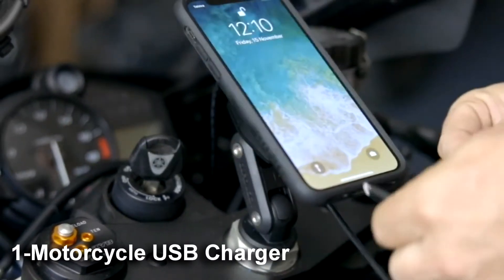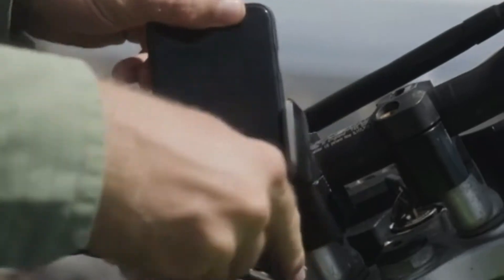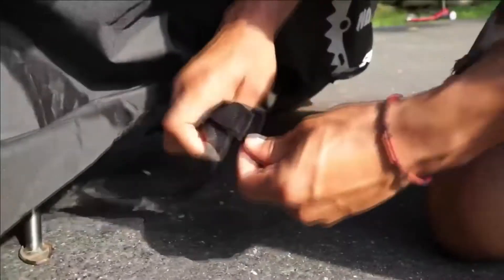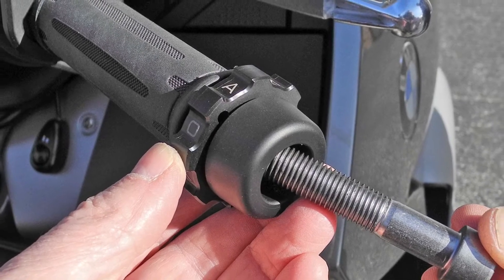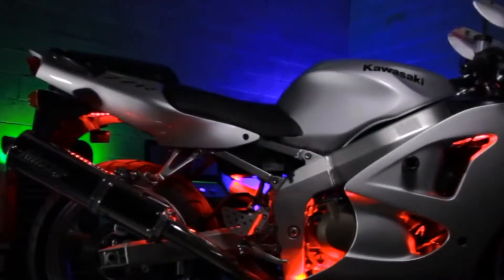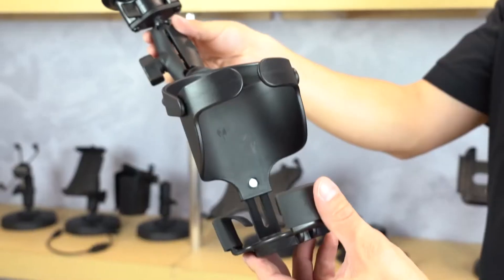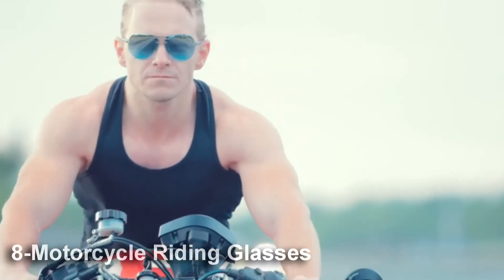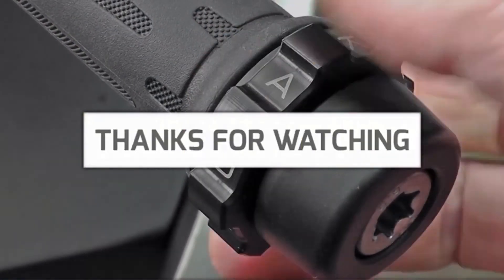2022 Must Have Motorcycle Accessories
2022 Must Have Motorcycle Accessories

Motorcycle Handlebar Bag: This motorcycle handlebar bag is easily accessible and will
perfectly hold your personal items. It gives you all the freedom you need to control your
motorcycle. It also has a high-capacity feature, giving you enough space to fit most of your
stuff. It is also a perfect product for holding smaller items, such as phones, snacks, tools,
and wallets, while freeing up valuable storage space. The premium quality of this handlebar
bag makes it more luxurious, as it is made of a good combination of classic leather with a
rivet.

2. Cargo Net: No luggage carrier? No problem. This cargo net would be an excellent
substitute for securing bulky items, even if you do not have a carrier for your luggage. This
net helps to ensure your cargo does not fly around when you get on rough terrain or hit the
bumps. It is made of high-quality rubber, and you can expect it to be much more durable
than the usual rubber. It is covered with high-strength nylon for toughness and strong
elasticity.

3. USB Outlet Dual Quick Charge: Having a drained phone battery while in the middle of
a journey can be so annoying, as you would probably need to use your GPS or make some
calls for directions. This 12V USB outlet solves the problem and will effectively charge
your phone. It is made of aluminum metal, making the shell firm, stable, beautiful, and
resistant to impact. There is an independent power switch that protects your device.

4. Motorcycle Helmet Bluetooth Headset: This Bluetooth communication system will
allow you to receive voice navigation from your GPS device, receive phone calls, listen to
music, and much more. With its 20m effective distance, this Helmet Bluetooth Headset can
wirelessly connect to two mobiles simultaneously. Just connect it automatically and enjoy
your music.

5. Motorcycle Backpacks: What is worse than wearing a regular backpack that always drags
you down while riding on the highway? This waterproof motorcycle backpack is designed
to reduce drag while riding. This backpack has a large capacity with a double opening. It
also has a motorcycle helmet rucksack that can store all motorcycle helmets.

6. Motorcycle Helmet Holder Wall Mount: This helmet wall mount is suitable for almost
all types of helmet wall mounts. It can be used on the door or anywhere you need to hang
it. The mount is easy to install, and the material is matte black. It is made with high-quality
space aluminum, durable, sturdy, and very difficult to deform. It also features a thickened
base and a stronger bearing capacity.

7. Touch Screen Full Finger Gloves: These finger gloves are perfectly designed to keep
your fingers and knuckles from getting bruised and injured. It also has extra padding
protectors for the palms and thumbs. These full-finger gloves protect your hands from
fractures and abrasions, especially when a sudden accident occurs. It also has a microfiber
material palm reinforcement that provides additional durability.

8. Bike Alarm Wireless Motion Sensor: If you really care about your bike, you should
always equip your bike with an alarm sensor. With this tool, your bike will always remain
safe, as it will perfectly alert you from theft. Installing this wireless motion sensor on your
bike discourages potential thieves from attempting theft. This anti-theft alarm is triggered
by vibration and a loud alarm sound that can help to deter thieves effectively. It also
provides additional security and gives you peace of mind when your motorcycle is parked
at home or outdoors.